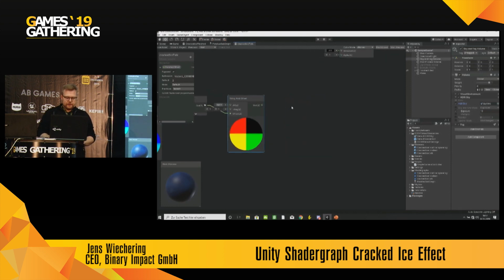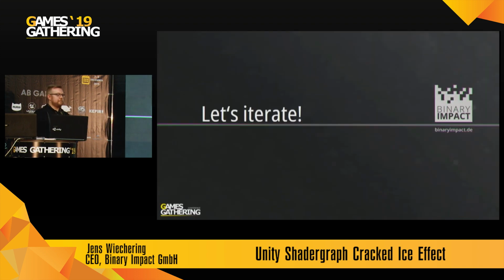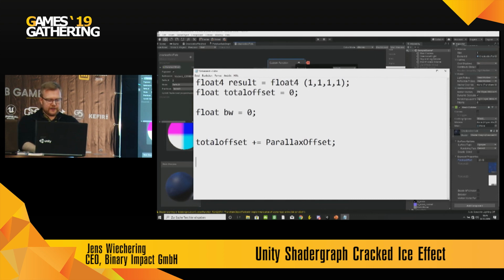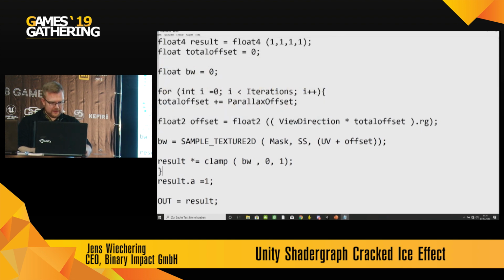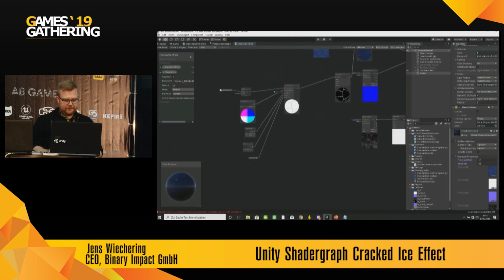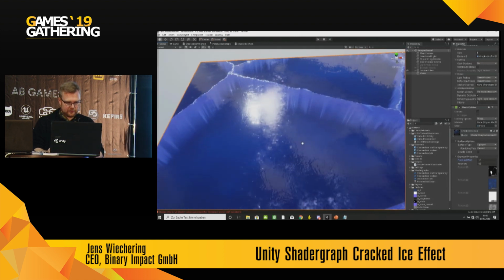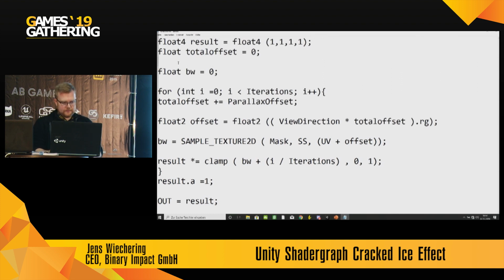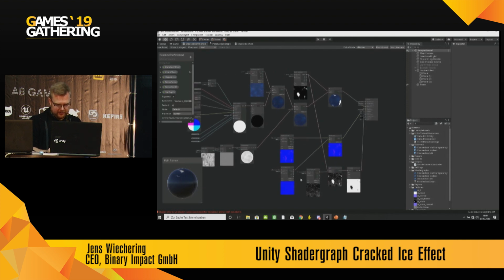Jens Wiechering - Unity Shadergraph Cracked Ice Effect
Jens Wiechering
CEO
Binary Impact GmbH

Using the new shadergraph in Unity3d to create an ice surface with cracks in the ice to really get a depth feeling for the surface. Using parallax distortion and a couple of other methods, it is a great starting point to get in this bleeding edge tech from Unity3d.